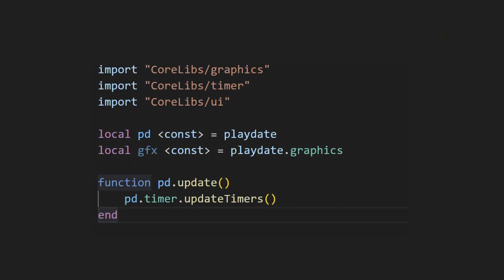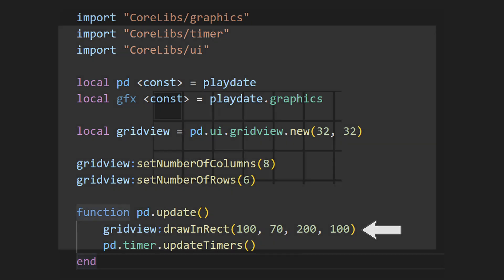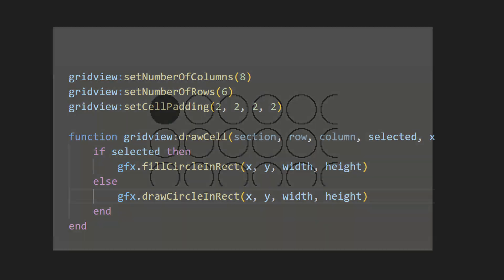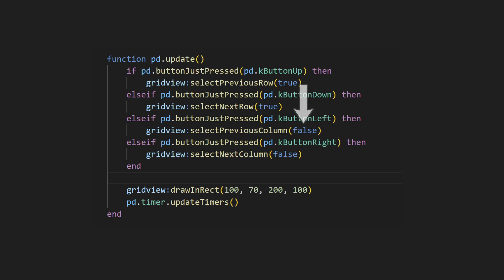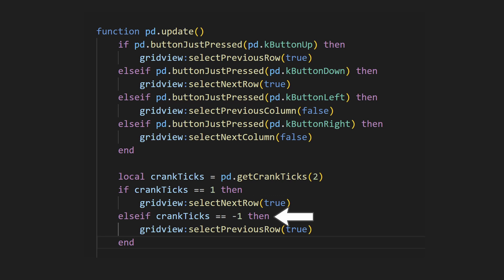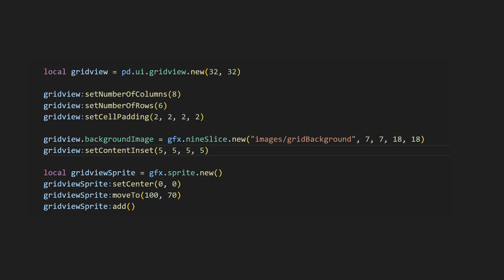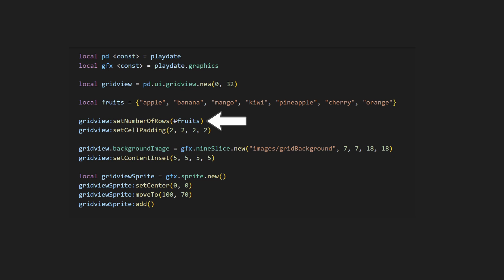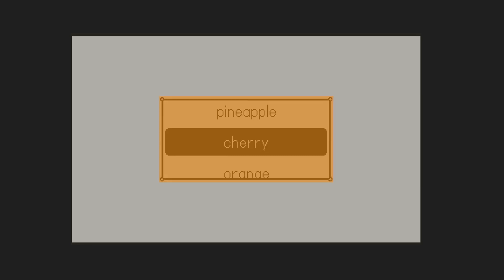The COMPLETE Grid View Tutorial for the Playdate SDK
Want to make menus, inventories, and lists easily for the Playdate? Learn everything about how to use the grid view UI component for the Playdate SDK. I go over every single step in making a grid view and describe how to use the methods and properties associated with them.

Timestamps:
0:00 - Intro
0:13 - Creating a grid view
0:40 - Setting number of columns and rows
0:54 - Drawing grid view to screen
1:40 - Drawing custom cells
2:09 - Cell padding and highlight selected cell
2:38 - Drawing text in cell
3:21 - Navigating between cells
3:47 - Fixing grid smearing
4:34 - Using crank to navigate grid
5:05 - Adding border with 9-slice
6:12 - Adding sections
6:54 - Creating a list view
7:40 - Addressing performance